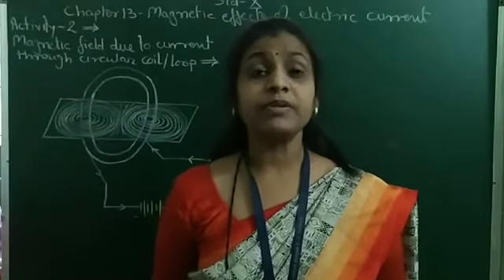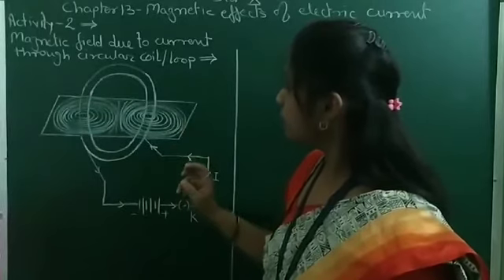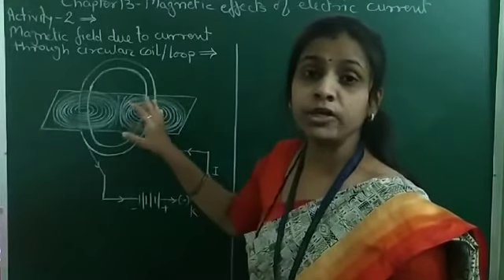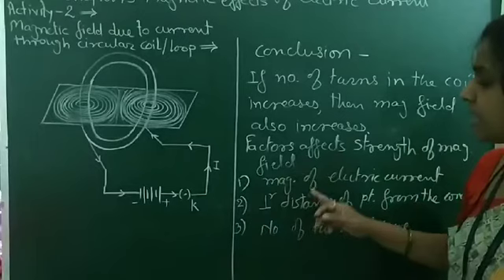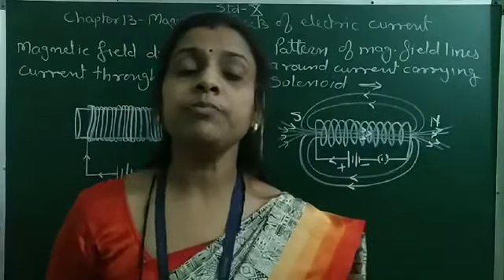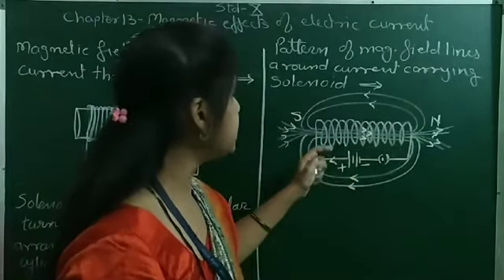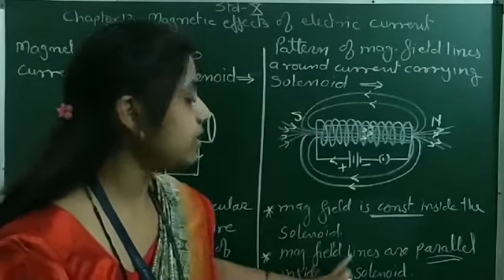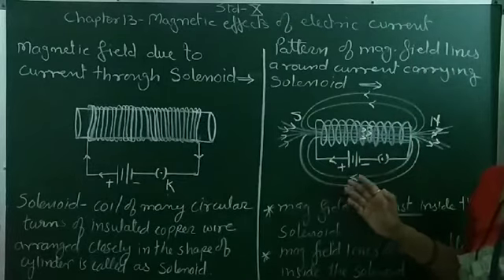Xth Physics - video 3 magnetic effect of electric current